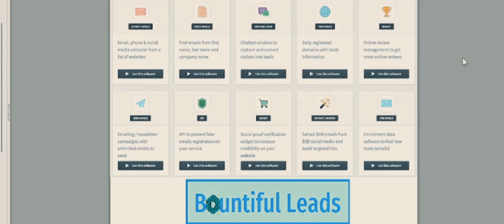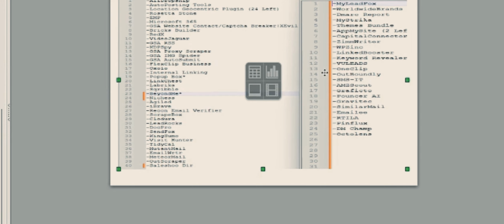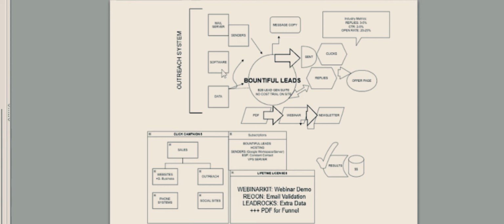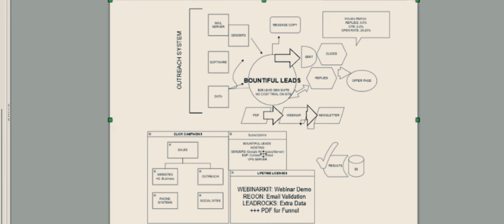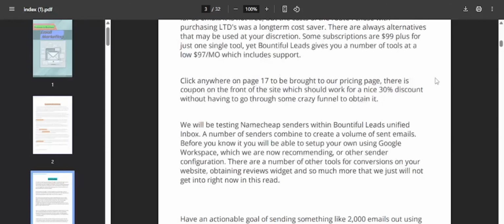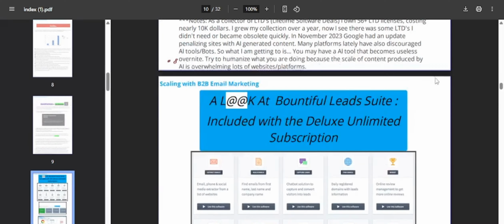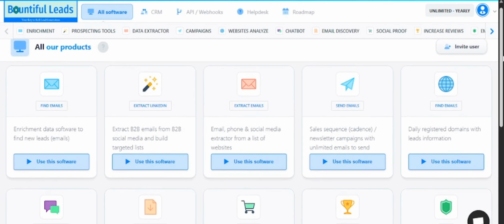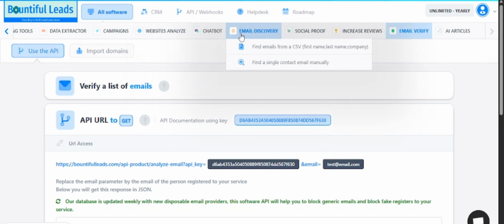Evergreen Outreach System 2025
1rst webinar draft. We take a dive into this overview that explains some of the system I use to handle cold email outreach, plus some other tools.

Here's a quick overview: We tackle cold email outreach within our system of tools. At the core there is Bountiful Leads suite (11+ tools in one) then we sprinkle in some select LTD's and have around 4 subscriptions. Of those four, there's VPS, ESP (Constant contact), website hosting and Bountiful Leads that are subscription based. I calculate you can setup this system currently under $3,500 annually for the first year. The proceeding year may in fact come down in price because the fact you invested in lifetime licenses in different instances for your choice in tools. So not only is the Bountiful Leads good for outreach within the suite's system, by setting up senders then connecting them. Other than email tools, there's conversion plugin widgets for your websites. WordPress works amazingly well, though I will say that I also suggest it since a new AI article generator was recently added that integrates well with WP.

I reveal a lot in this 11 minute overview Webinar. Though to get the best idea of what is needed I suggest our 32 pg. eBook - The Cold Email Guide 2025

If I mentioned Unified Inbox I was referring to the last 500 replies feature which shows what emails on which campaign replied. There's many tools under the hood of this suite.. Try it today.

BountifulLeads.com